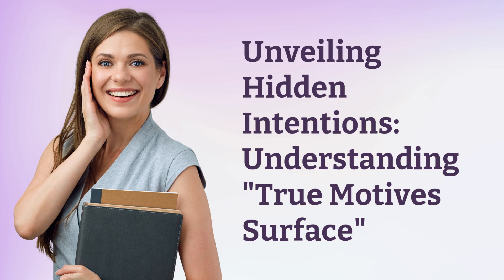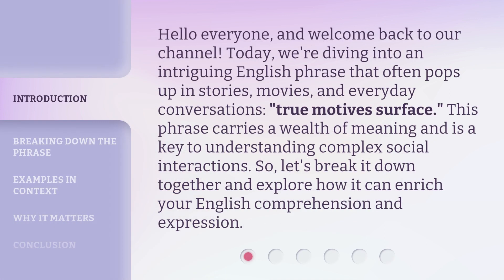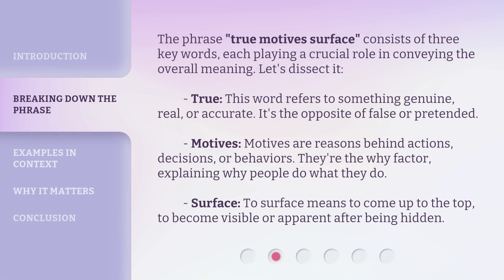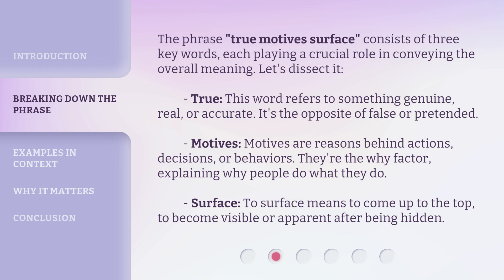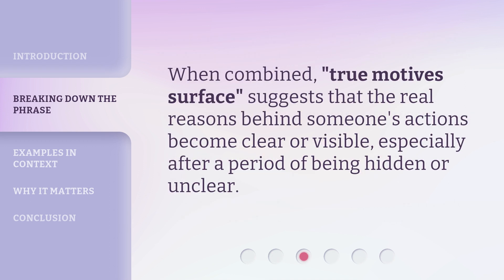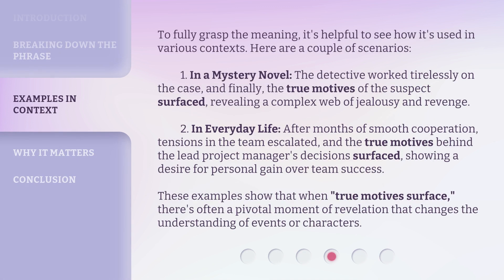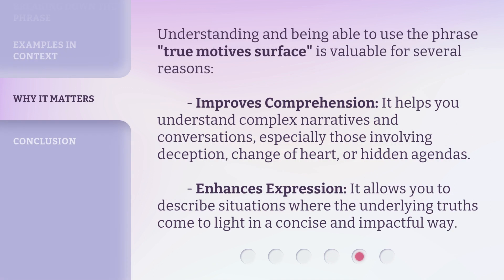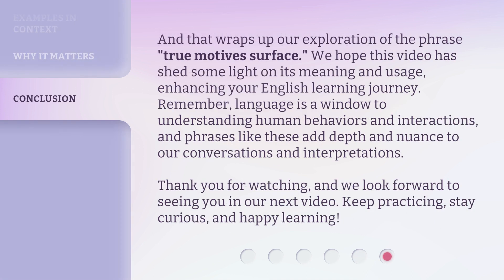Unveiling Hidden Intentions: Understanding "True Motives Surface"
Unveiling Hidden Intentions: Understanding True Motives Surface • Discover the secrets behind people's true motives and learn how to uncover hidden intentions in this eye-opening video.

00:00 • Introduction - Unveiling Hidden Intentions: Understanding "True Motives Surface"
00:38 • Breaking Down the Phrase
01:32 • Examples in Context
02:22 • Why It Matters